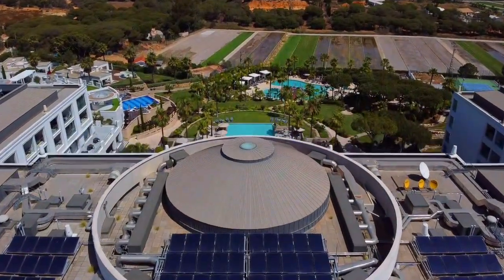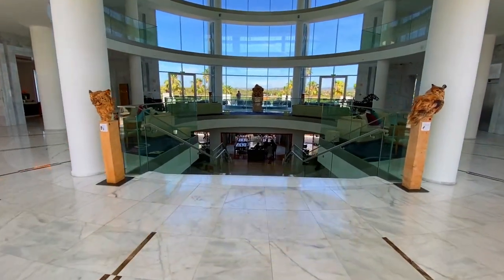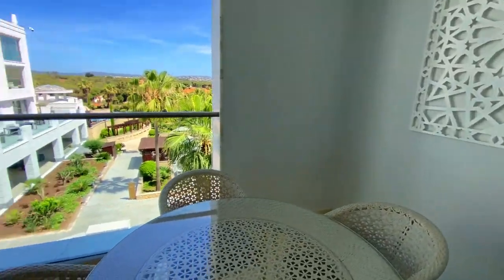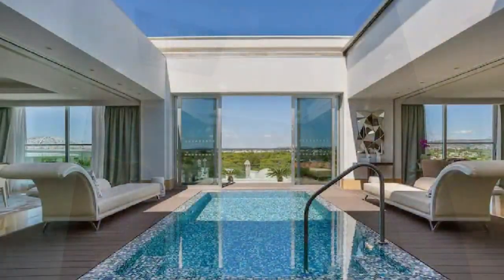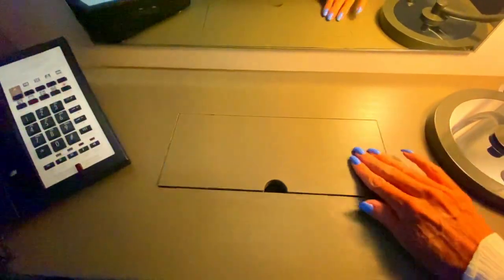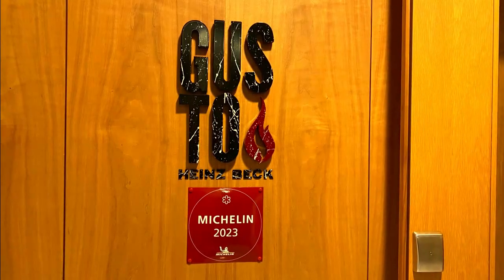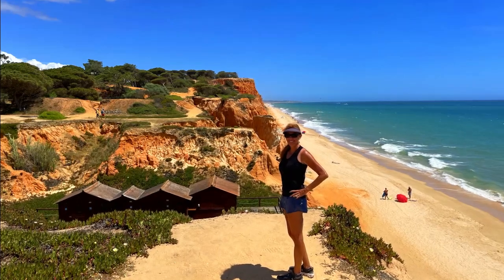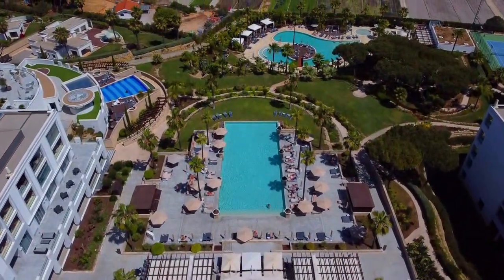Hilton Conrad Algarve: The Perfect Luxury Hotel For Your Trip To Portugal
In this video I'm going to give you my honest opinion of this hotel in The Conrad in Algarve.

Picture credits: Canva, Hilton Hotels, google images, Conrad Algarve, kiwi collection

Are you interested in creating your own content?  We love using Filmora, makes our life much easier when producing our top rated travel guides.

🔥 Want to Experience ALL of our VIDEOS Looking at a vacation to Mexico? Then you need to watch this guide!  We cover all the areas, the best times to visit, the top sights to see, the top hikes and best local dining options - and more.  Plus, we throw in a ton of pro tips that no one else tells you!

Want to learn more about create good content and to optimize your views with your own YouTube channel? Looking for MORE?

Looking for a great drone? Here is the link to our drone we use on our videos